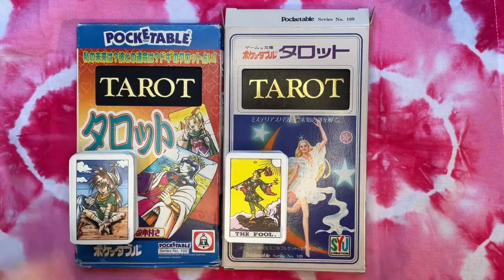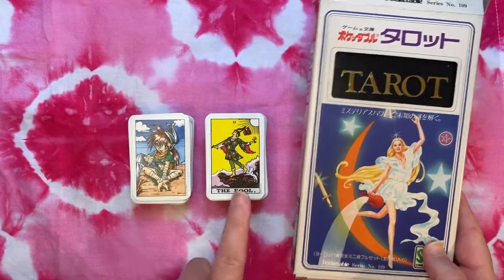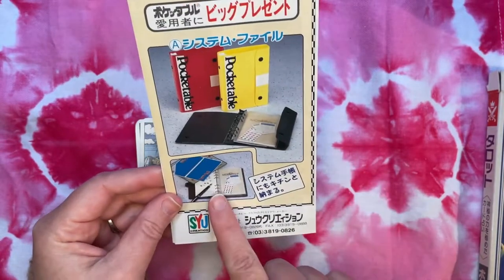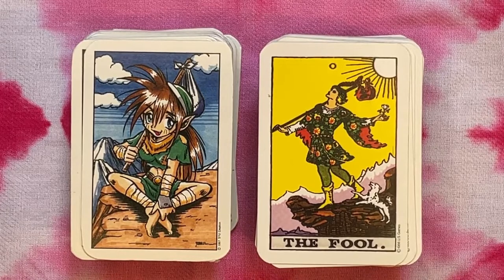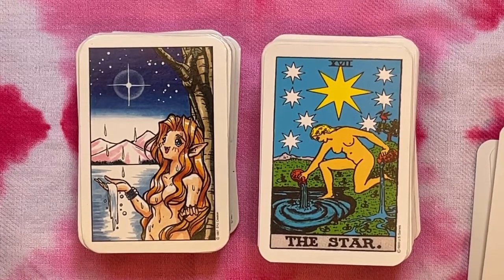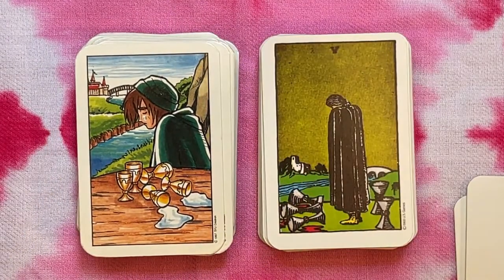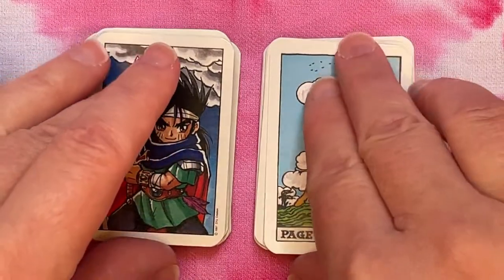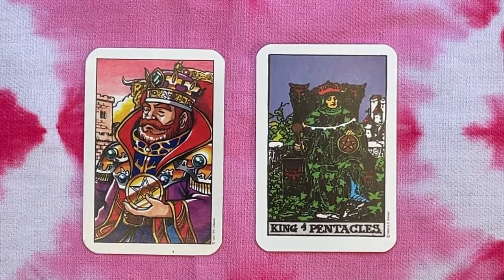Pocketable Tarots: Anime and Albano Waite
The Pocketable series of portable games in Japan focuses primarily on mini versions of tabletop games such as checkers and go. But they also made a few tarot decks. Join me for a side-by-side look at Pocketable Tarot Series No 102 (Anime style, 1997) and Pocketable Tarot Series No. 109, (Albano Waite, c1998?).

0:20 Introduction
1:50 Anime deck packaging
4:05 Albano Waite deck packaging
9:05 Size comparison and backs
12:50 Majors
17:26 Wands
19:48 Cups
22:34 Swords
25:40 Pentacles